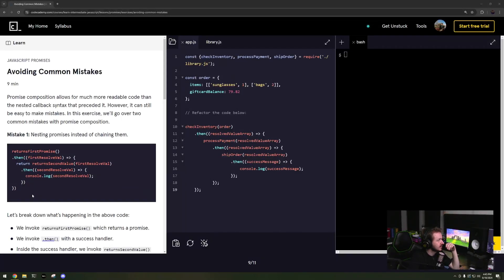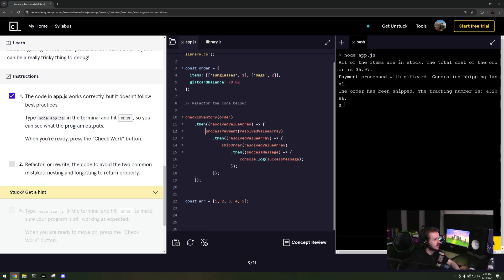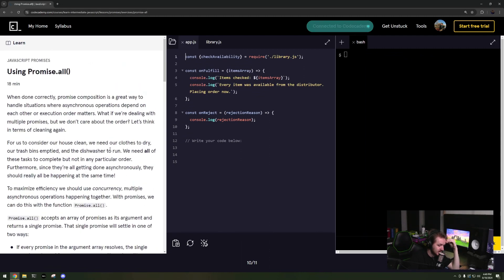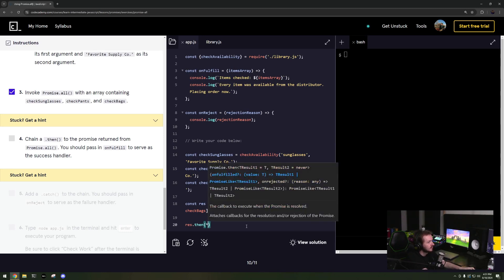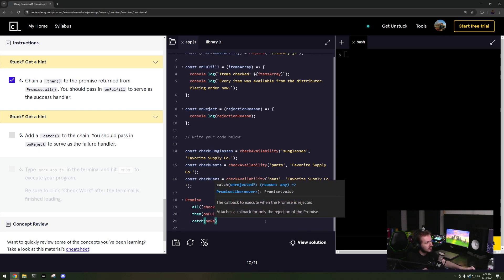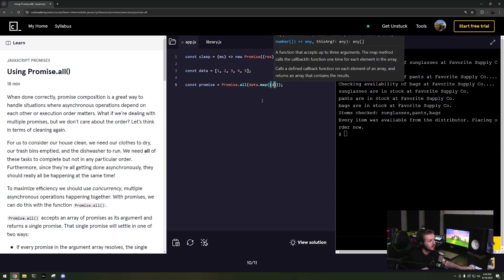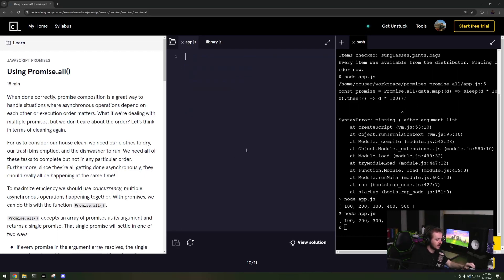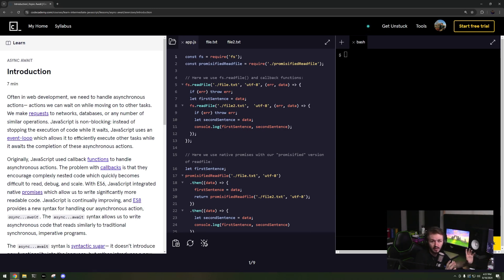Intermediate Javascript: Common Mistakes and Promise.all()